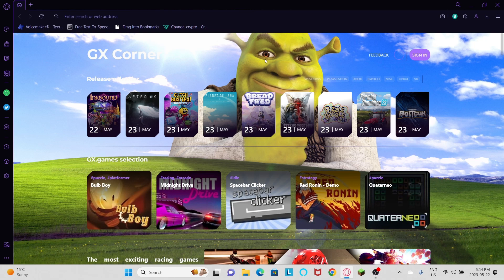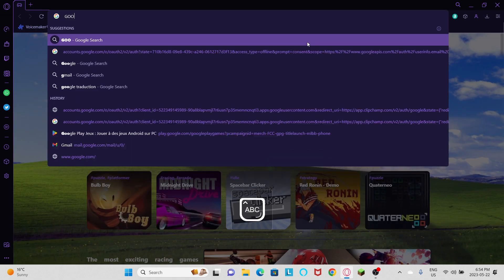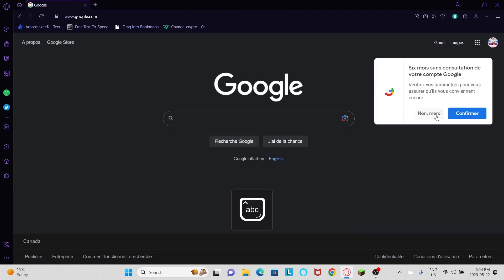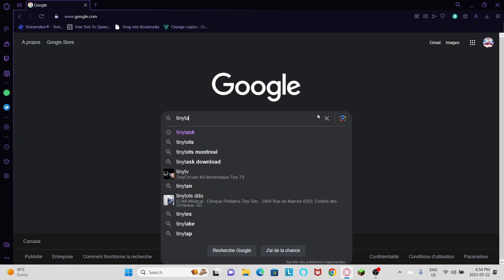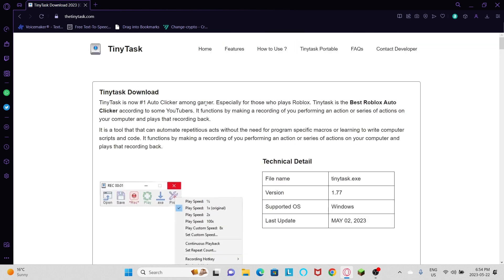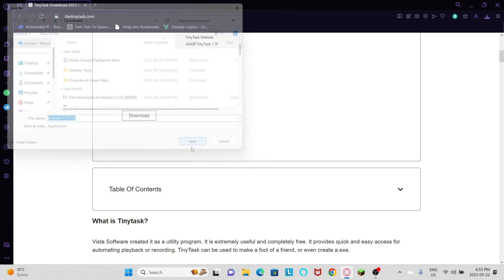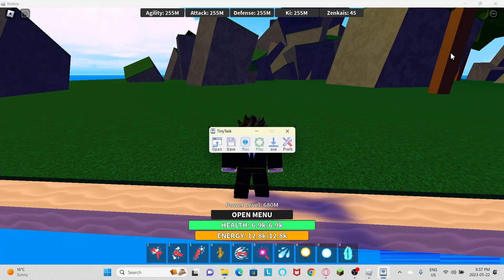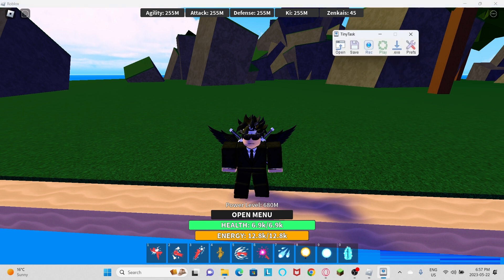HOW TO GET TO ZENKAI 0 TO ZENKAI 45 IN DRAGON BALL RAGE (PC ONLY) 2023